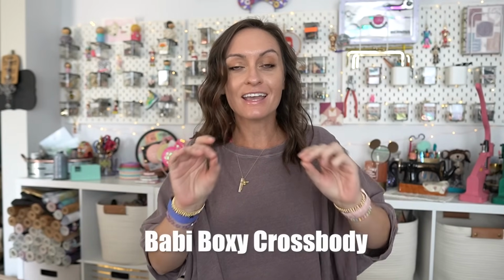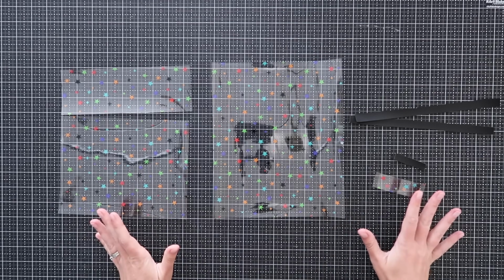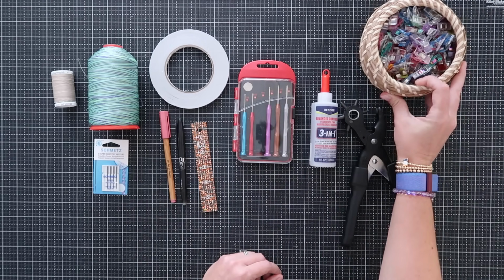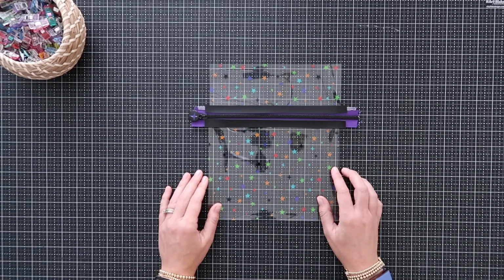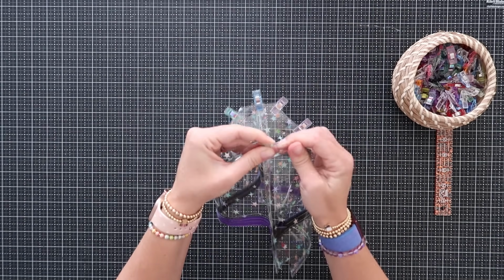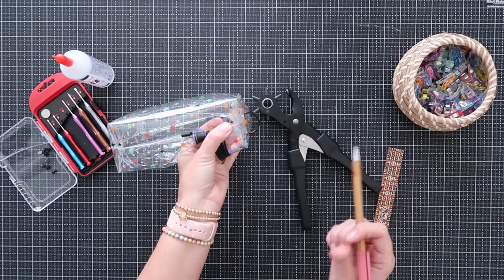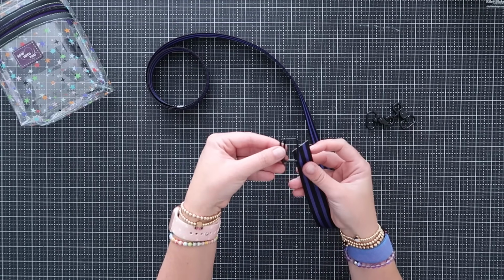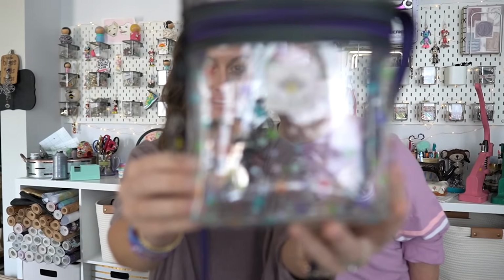The Most Requested Bag Tutorial! The Babi Boxy Clear Crossbody- March 2023 Bag Making Bee Box Reveal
Cut List:
Front Top - 8.5” x 3”
Front Bottom - 8.5” x 6.5”
Back - 8.5” x 10.25”
(2) Binding - 9” x ½”
Tab - 2” x ½”
(2) D-Ring Connectors - 3” x 1”
Zipper: 9”
Crossbody Webbing - 1” , 50-60” long
(2) 1” D-Rings
1” Slider
(2) 1” Swivel Hooks
(4-6) Rivets or Chicago Screws

Happy Sewing!
Links!
*90/14 Nonstick Needles
*My favorite iron

*Hole Punch

*80/12 needles
*90/14 needles
Variegated Thread (I like using tex 45 - thicker - and tex 35 - good for domestic machines)

Intro - 0:00
Materials - 5:35
Build Front Panel - 10:52
Sew Front And Back Panels - 16:38
Box Bottom - 18:05
Box Top with D-Rings - 20:05
Install Chicago Screws - 23:17
Install Rivets - 27:11
Build Strap - 29:15
Outro and Bloopers - 31:19